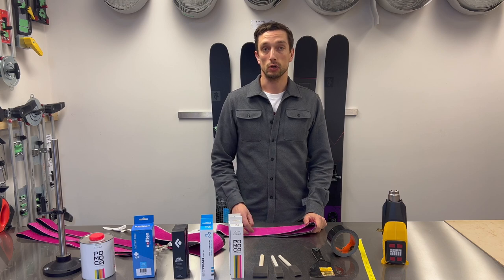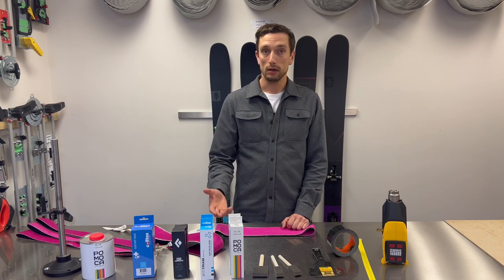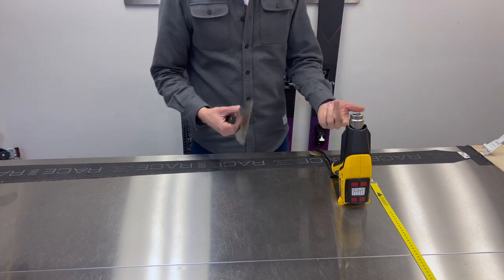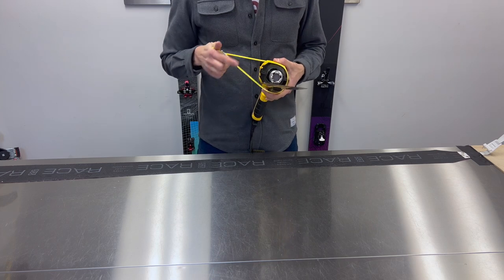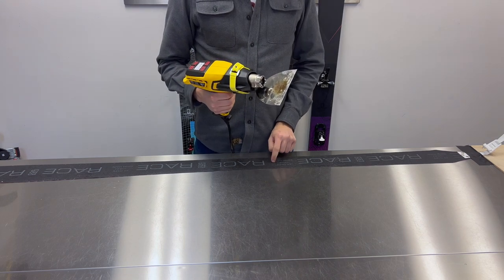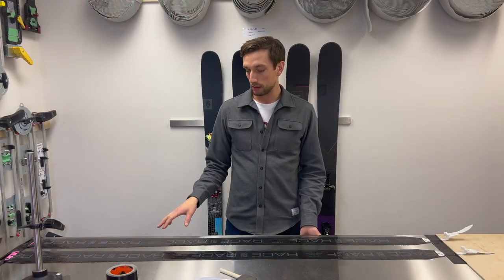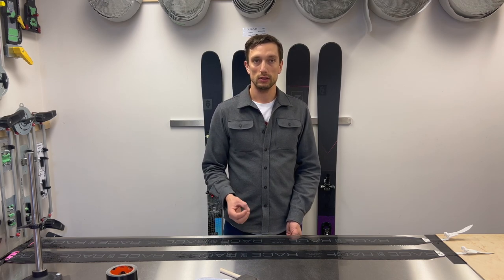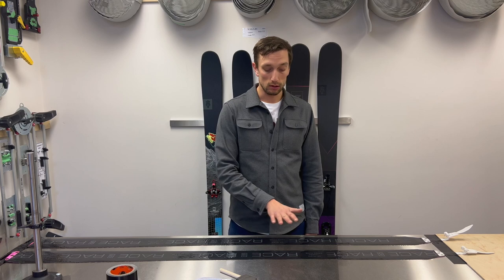How to Re-Glue Climbing Skins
Joel shows us how to re-glue Pomoca skins with a few tools and some skin glue

What you need:
- Skin Adhesive tubes (1.5 tube for a pair of skins if you use Black Diamond or Pomoca glue)
- Heat Gun (or blow dryer or CLEAN waxing iron)
- Drywall compound scraper
- Voile Strap
- Duct Tape
- Foam brush
- Clean work surface